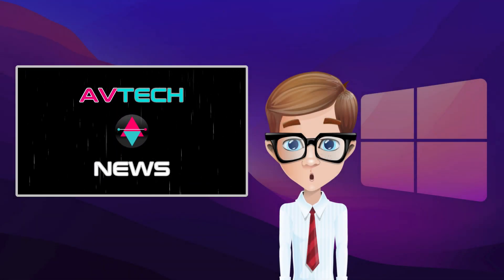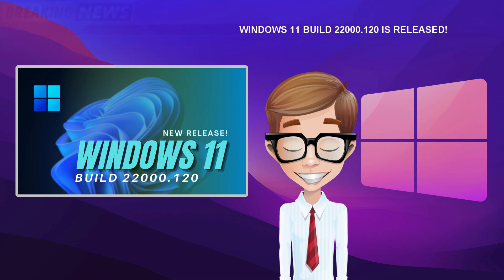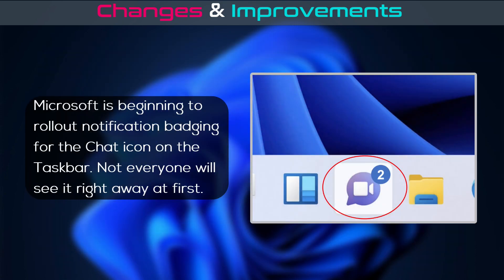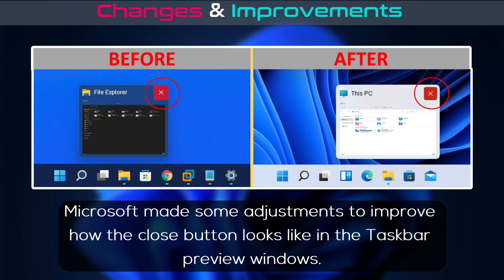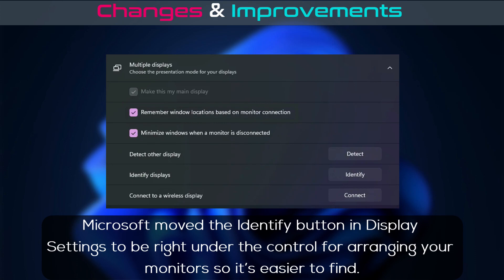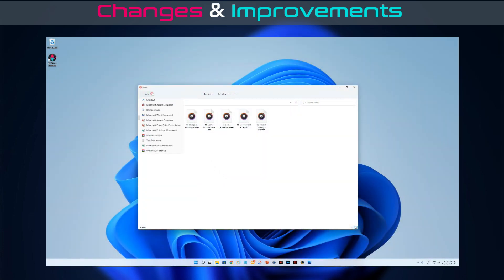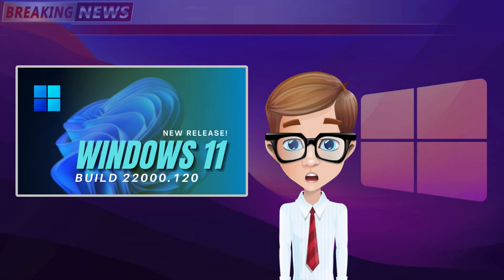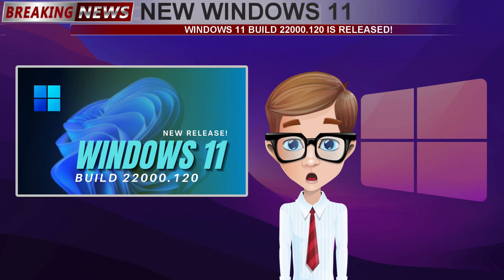Windows 11 Build 22000.120 - Changes I Features I ISO Download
⭐ Download the NEWEST Beta Release for Windows 11⭐

Chapters:
00:00 Intro
00:12 Greetings
00:46 Updates
02:52 Remarks
03:58 End

⭐ File Info

Name / Windows 11 Beta
Release Date / August 05, 2021
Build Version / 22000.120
Edition / Pro, Home, Home SL and Enterprise
Activated / NO

⭐ Download Links